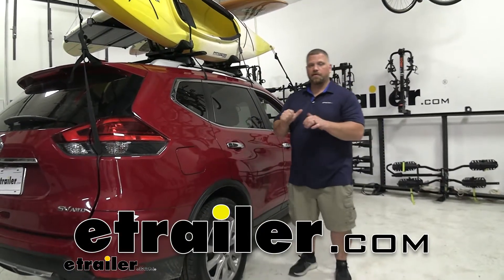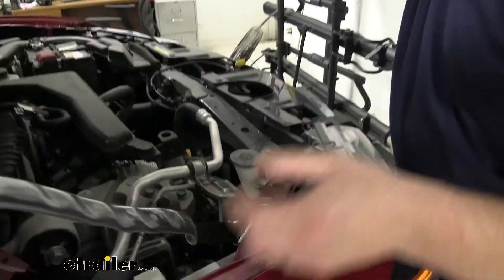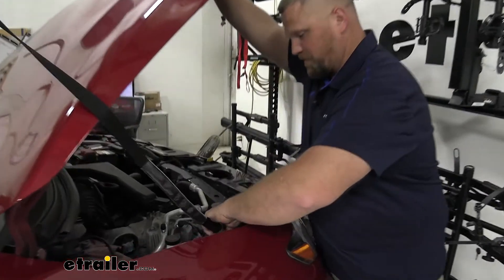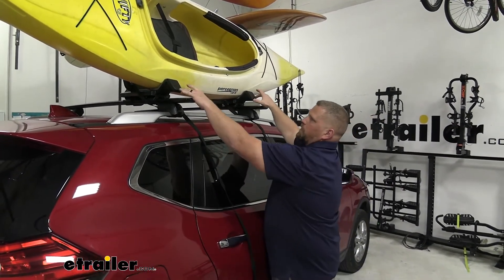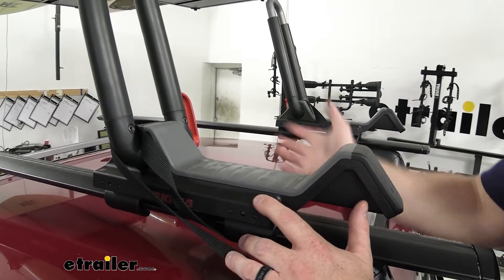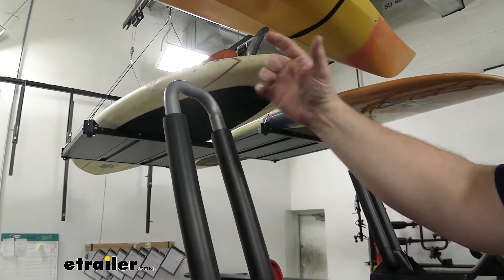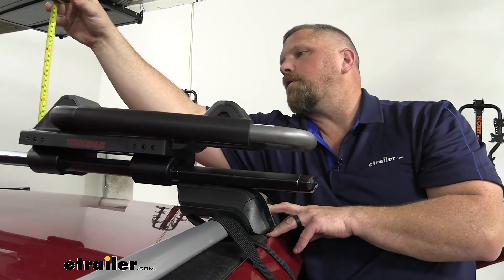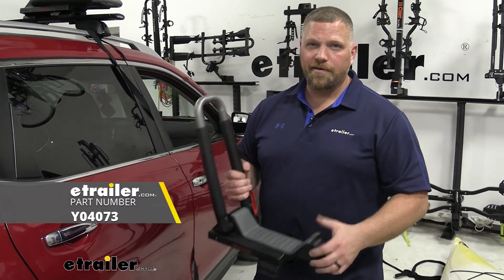etrailer | DIY 2017 Nissan Rogue Installation for the Yakima JayLow Kayak Roof Rack w/ Tie-Downs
Hey everybody. Jared from etrailer.com. Today, I want to look at the Yakima JayLow roof-mounted kayak carrier here on our 2017 Nissan rogue. With this kayak carrier, you can get your kayaks out of your garage, onto your roof rack, and then to your destination. So you and your family can have a great time kayaking those lakes. Now, why don't you go ahead and take a look.

Let's see how it's nailed down. First of all, we have these nice drafts. That's a nice heavy fabric. I really like the two of these sections here. All right.

Nice pull tab here. Very, very strong section here. It is a nice rubber waterproof housing section, makes it easy identifiable while you're trying to put the strap on one of that. And then again, it's nice and hard to when the kayak is wet you can go ahead and pull that nice and tight. Same thing on this end here.

You can see here's our JayLows. We'll get to those in a moment. I just want to show you how these are strapped down as well. Kayak carrier in the front is going to go to connect under here. And as you can see on our Nissan rogue, it does connect with a nice little metal loop here into the your front of your vehicle.

On this side, there is a nice durable strap here. This is a nice plastic piece to help from fraying when you do close your hood. And the same thing on the backside, we're talking about the hatch. Again, that same strength. Nice adjustable. Again, we're going to have that nice plastic piece here, so it doesn't interfere and chip your paint. When you get to your water fun time destination, you want to figure out to get this kayak off your roof. I'm going to show you how to do it. So let's go to the back here, your hatch. It's nice and easy you can find where the hatch is. Go ahead and open that up nice and simply there. Go ahead, close that austerity. Put this out of the way. Let's go ahead and hook this up here. I don't want to scratch this nice Nissan rouge we have here. I'll find a spot. A little vertical challenge, but I was able to achieve that. Now I come to the very front here, and oh hey, look. The front is already in line for this. That was nice of my partner to do that. So unhook this device here, press that down nice and firm. Same exact thing, don't want to scratch your vehicle. Let's go ahead and find a nice spot for that to sit at. That looks like a good hook spot. Again, still stable, still secure. So, the most vulnerable part of this, making sure that this does not fall off of our Yakima kayak rack here. So, depress that metal part, which will loosen this up. Pull this slip through. I'm really glad that we have those rubber parts here. This great rubber part here help enable us not to meet up our kayak when this is roaming free here in a second. Put that aside, we'll get to the black one as well. Same exact thing you're going to depress that metal spot. We'll get this all the way through. Love that sound. And there we go. That will pull it up. Nice and easy. I'll do the same to the other side. And I going to see what kind of JayLow right here, we do have the assist section. So I'm gonna go ahead and pull this down, nice and easily let it slide down the sides. Being aware of where my other straps are. And slowly, we can remove the kayak. Now, with the kayak off here, let's go ahead and take a little bit closer look at these Yakima JayLows. Now, you notice when we attempted to take off the kayak that we used, both of these little assist slides here, and they we're perfect. Especially with those heavier kayaks and also being the fact that I'm a bit vertically challenged. It makes it easier for me to push it up as high as I can and add that little bit extra on. While I come around back here, you can see that this is the section where the kayak usually sit. It is a nice padded area, very spacious, decent enough here. And as it closer to the edge, it starts getting into a little bit of harder plastic. I like the hard plastic on this. It definitely helps. It keeps it waterproof too. So when you're finished with your kayak adventures and you're mounting it back on here, that you can have a place where the water would just start running off and then run off your vehicle as you're moving. As you get up closer here, this has nice rubber sides here. Again, all mounting. Going to keep your kayak nice and safe for a long period of time. Keep them valuable. On top of metal s